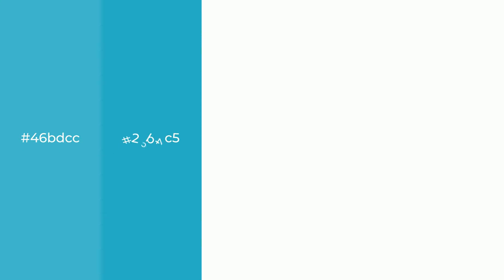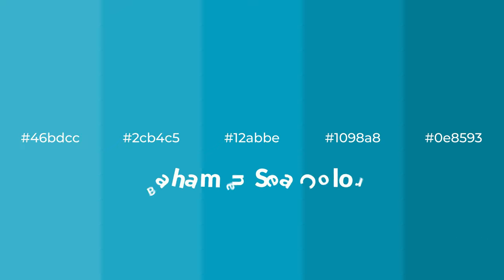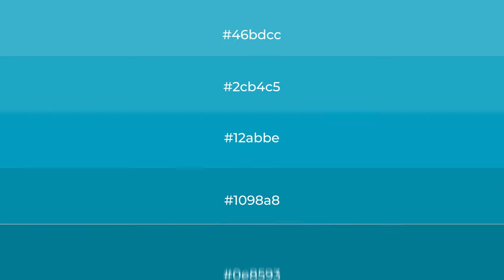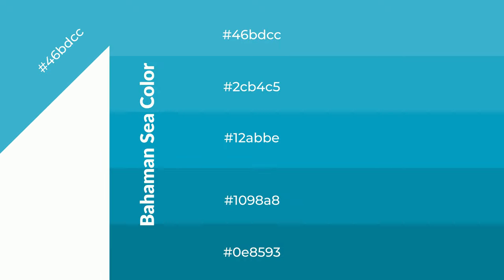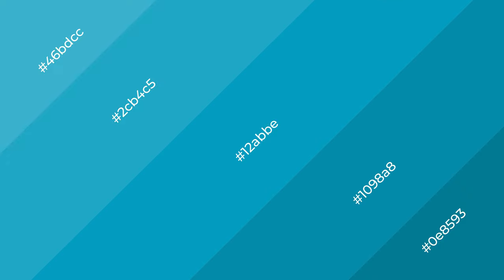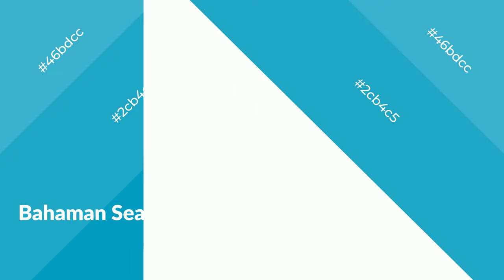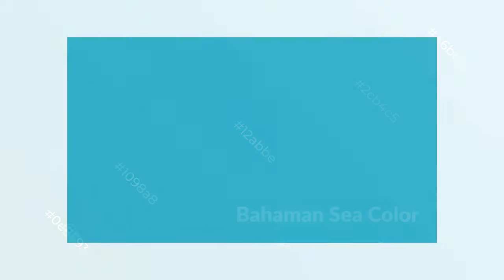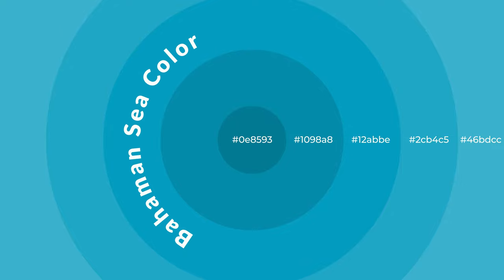Shades & Tints of Bahaman Sea color 12abbe A Cool Green color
Shades of Bahaman Sea color 12abbe Cool Shades of Bahaman Sea color with Green hue for your project!

Shades
Hex 1098a8

Tints
Hex 2cb4c5

Bahaman Sea is a cool color, and it emits calming, serene, soothing, refreshing, spacious, unwinding, peace and relaxed emotions. Cool colors are like water, ice, sky, grass, soft and snow. You can see them used in baby products.